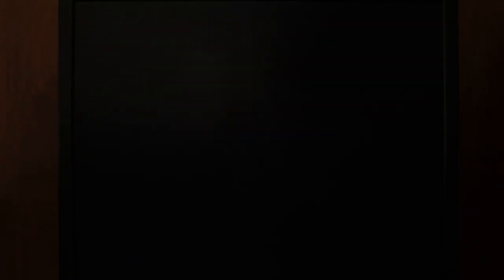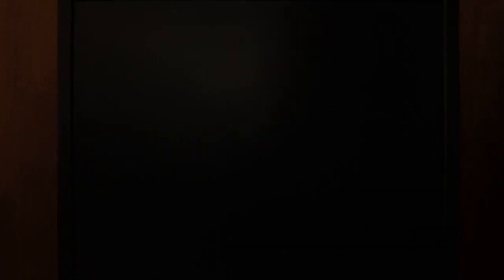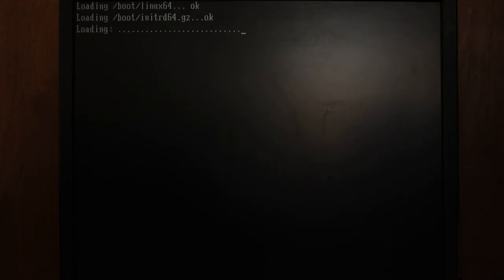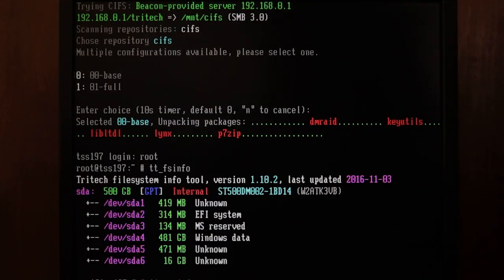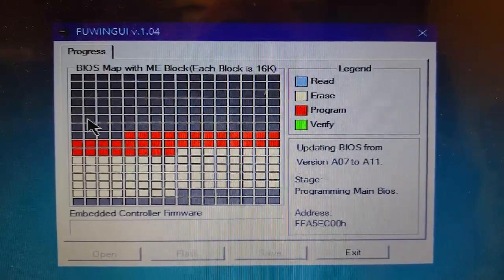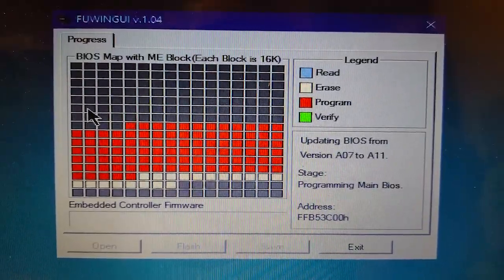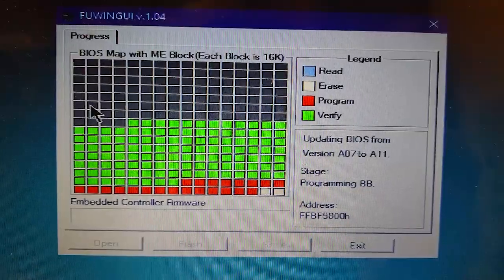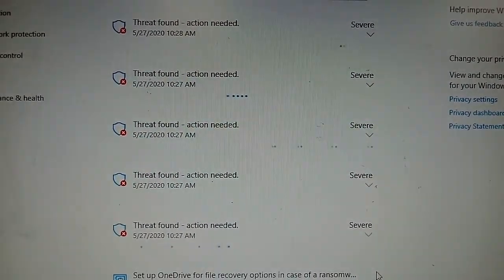WizTree Is Faster In ONE CASE...But WinDirStat Still Wins, Especially In The UI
Someone challenged my assertion, so I tested their claim...and they were right, but ONLY for that single use case.